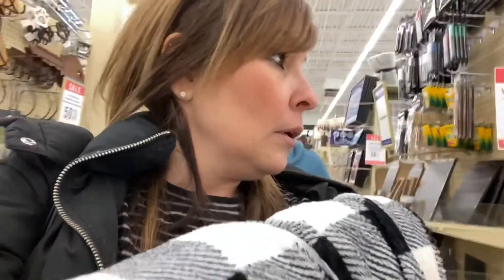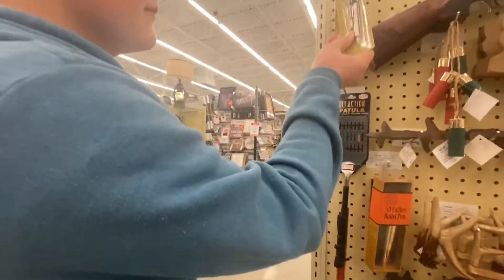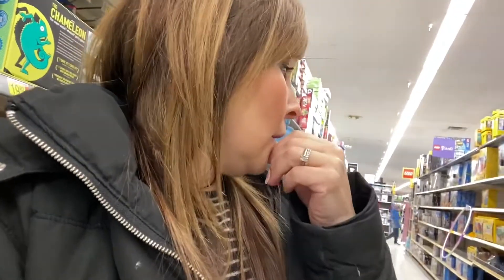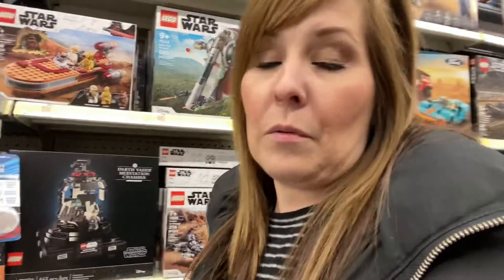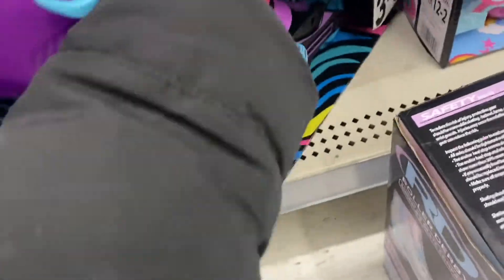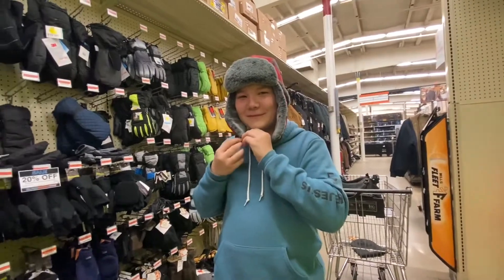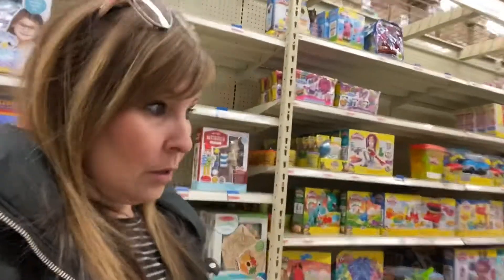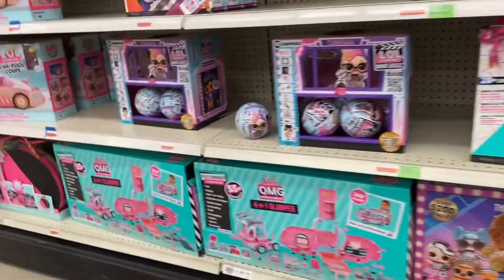Shop With Me! Christmas Shopping | Mom of 10 Vlogmas Day 4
Shop with me! Christmas shopping

⭐️Channel Membership Link If you are interested in joining our family.